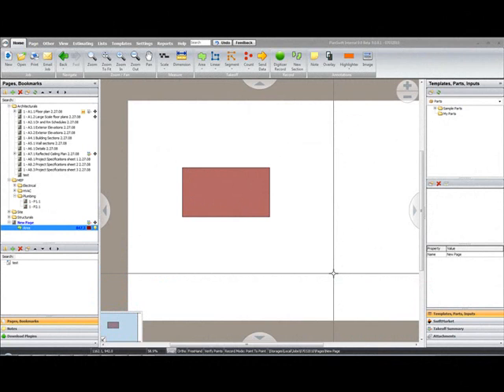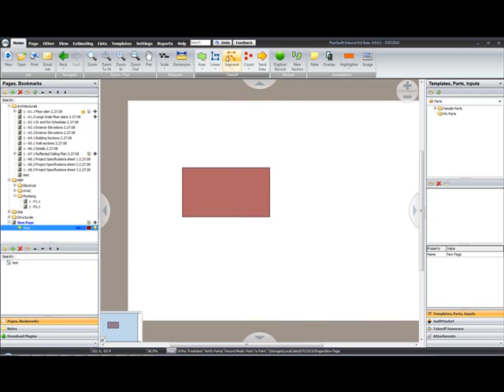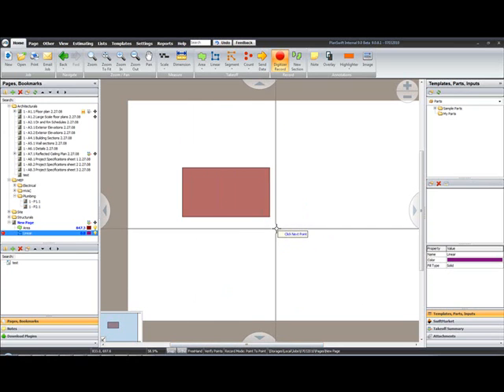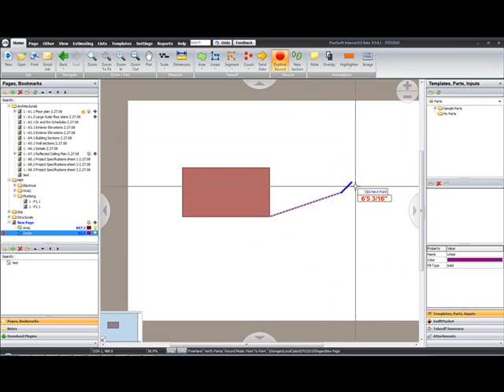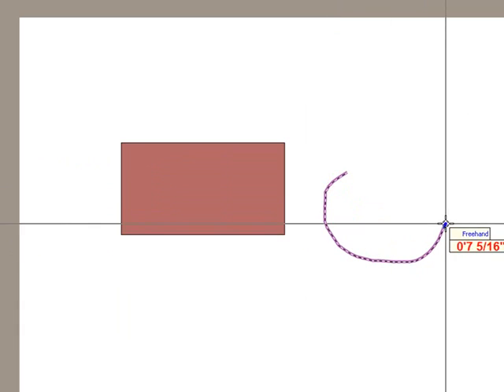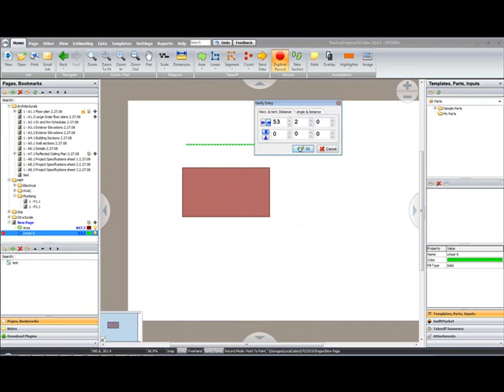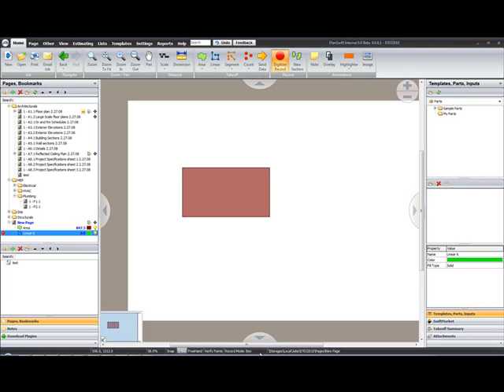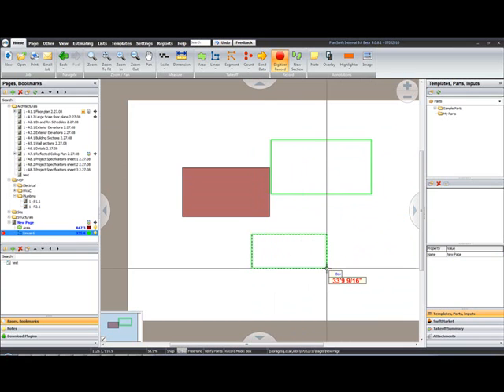Planswift 9 Digital Take-off Tool Options